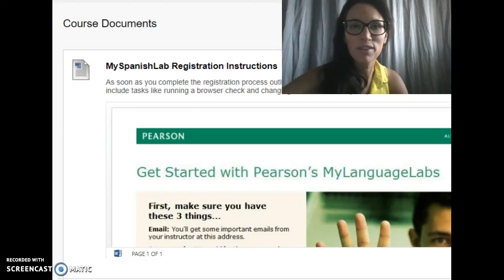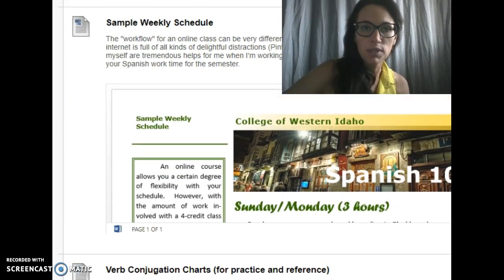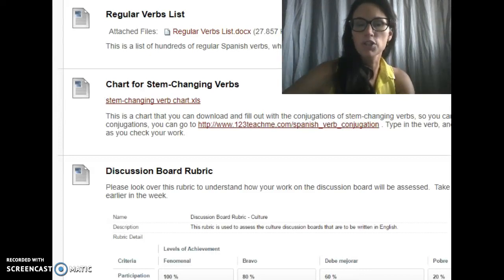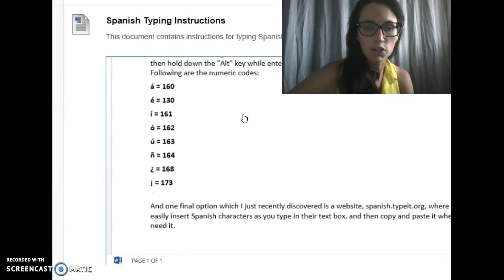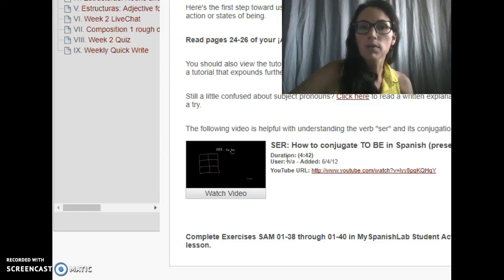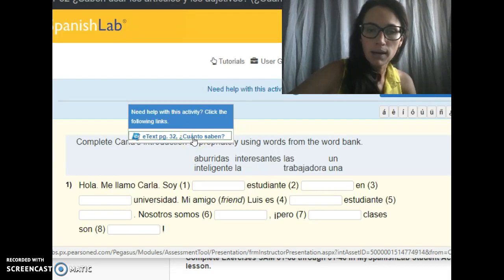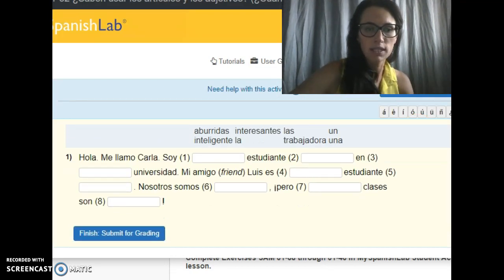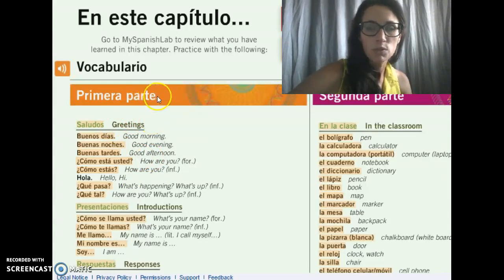FA17 Week 3 Help Video